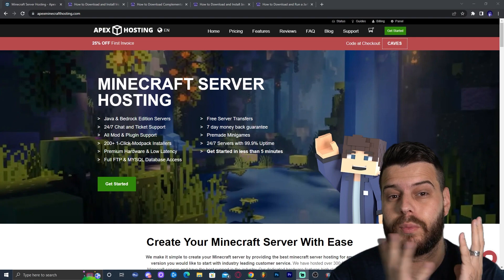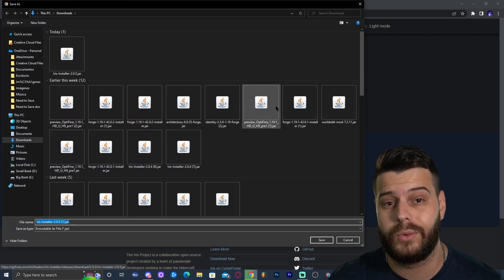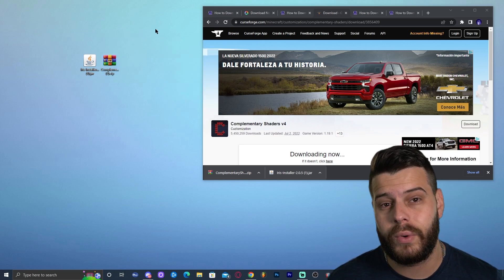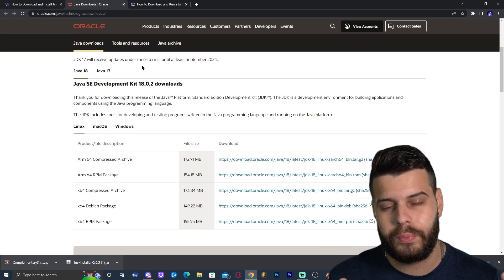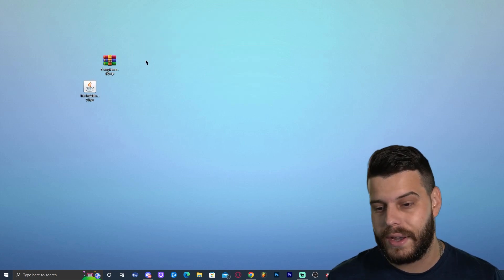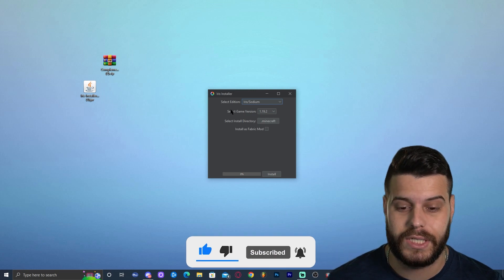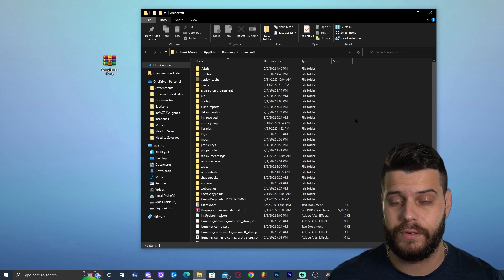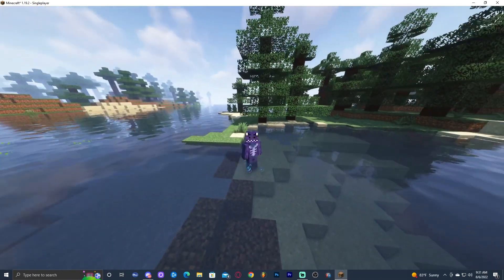How to Download & Install Shaders for Minecraft 1.19.2 (New Update)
In this tutorial you will learn how to download and install shaders for minecraft 1.19.2 the most recent version of minecraft that just got recently updated. You will learn how to download and add sildurs shaders using the Iris Mod!